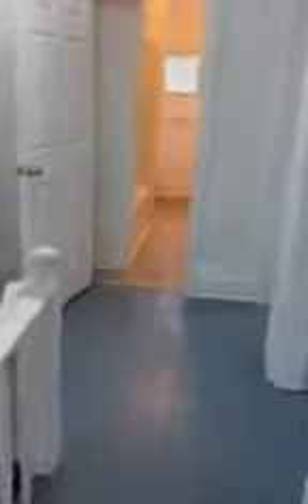208 W Main St #2 Port Jervis, NY 12771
New Rental! 🏡🏡
✨$1,800
Come see this newly remodeled 3 bedroom/1bath two story duplex. Front deck welcomes you into a spacious living room followed by a formal dinning room with new floors thorough lower level. New kitchen with new appliances, cabinets and counter. 3 spacious bedrooms and full bath in the upper floor.
3 Bedroom
1 Full Bath
1,260 Sq. Ft.
YOUR REALTOR
Sandra Arnez
Licensed Real Estate Salesperson
#1 Closed Units HVU 2021
Top 5 in Closed Units in the Tri-State Region
NYS Notary Public